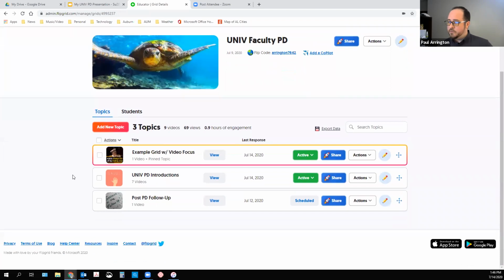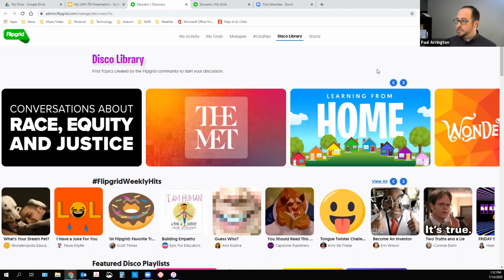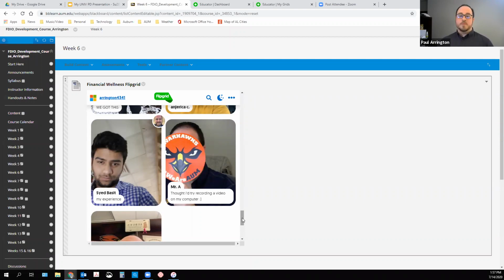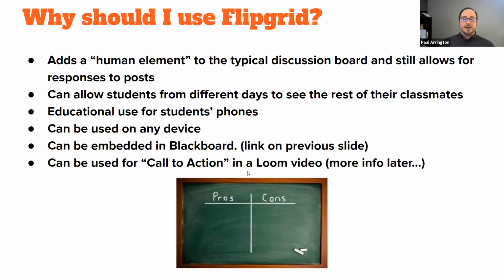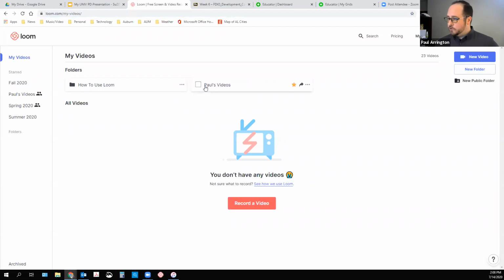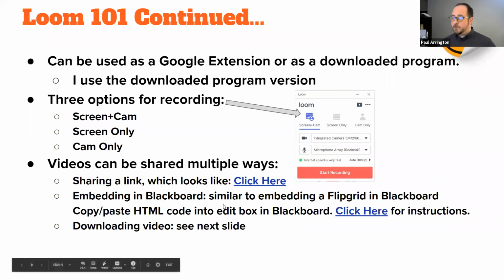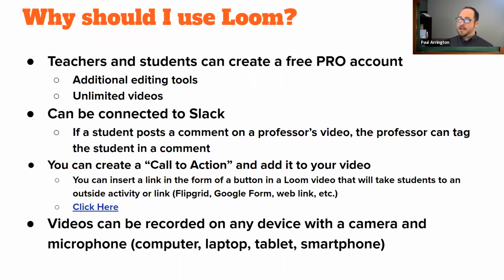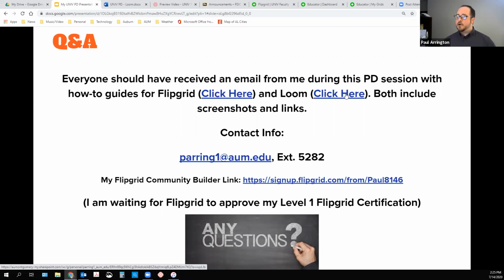Tools for Making Connections in Online Learning: Using Loom and Flipgrid in Blackboard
Paul Arrington UNIV Faculty Development July 14, 2020